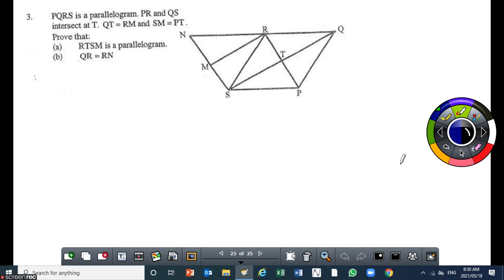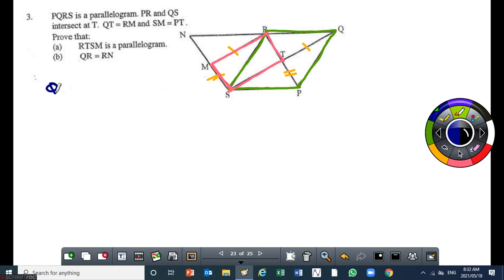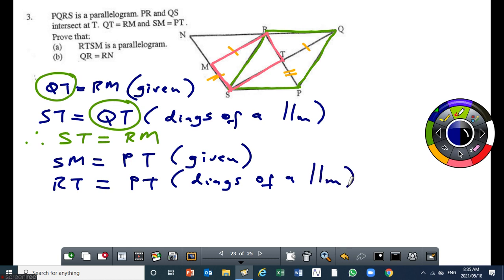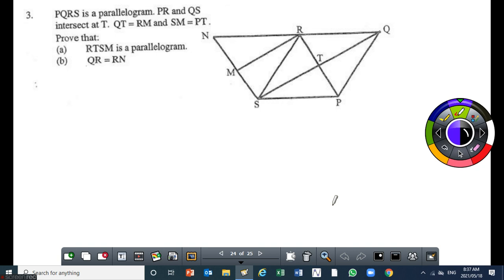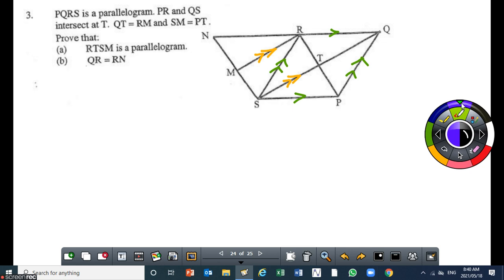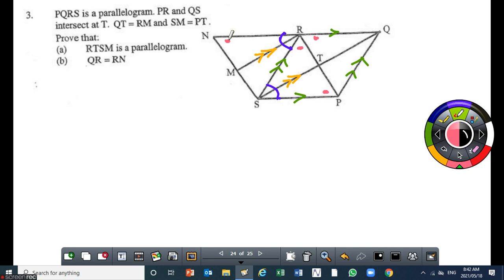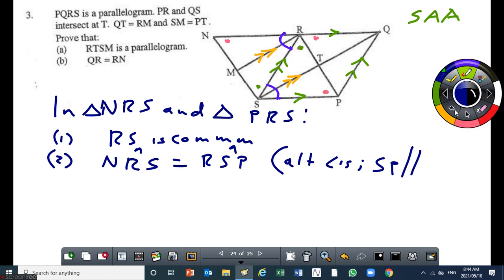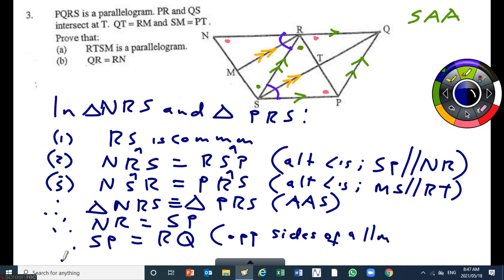Proofs on Paralleograms Part 4